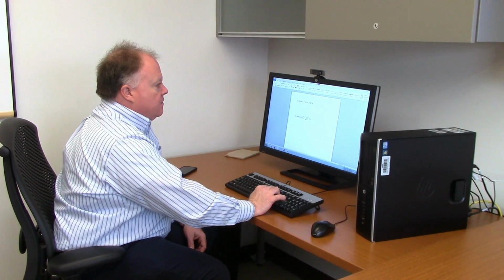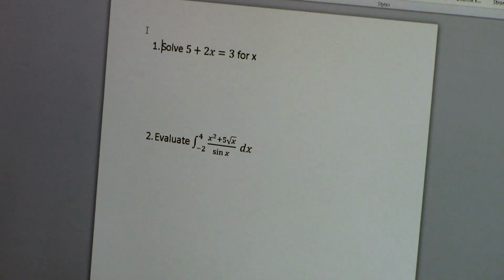Online learning accessibility video draft